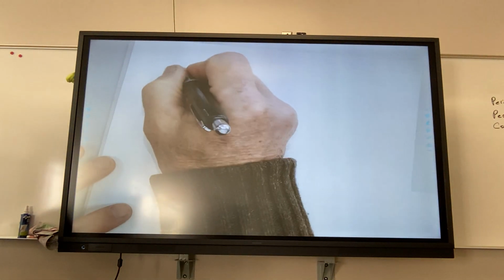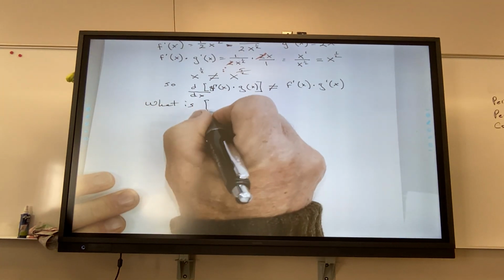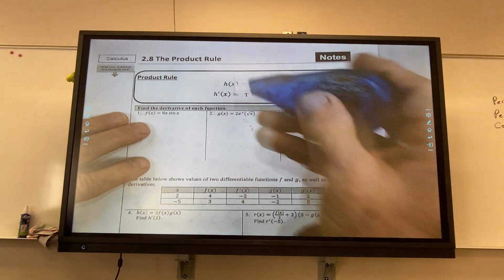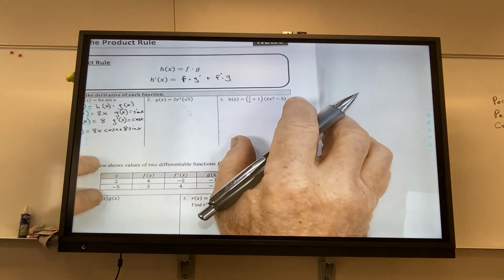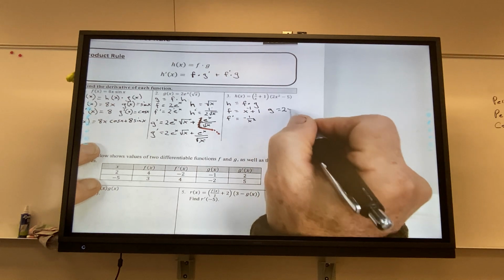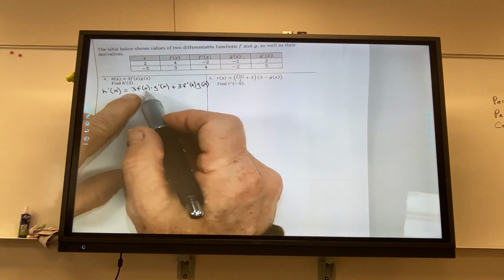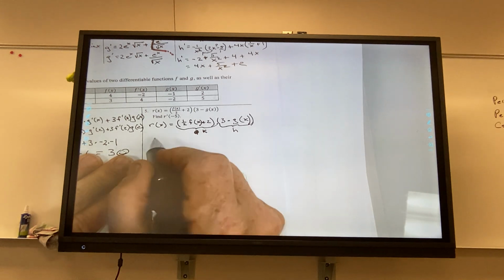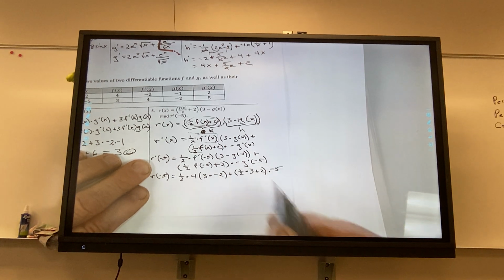The Product Rule